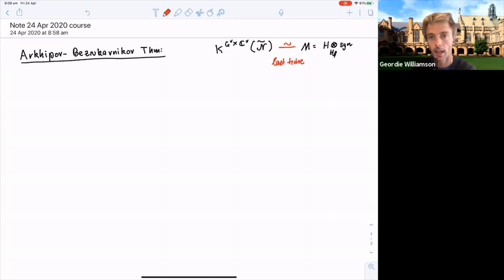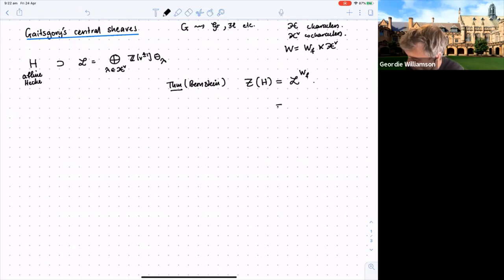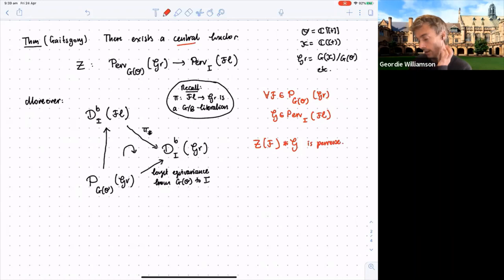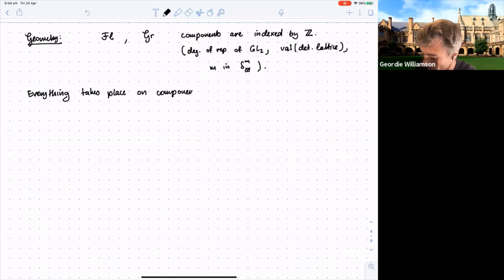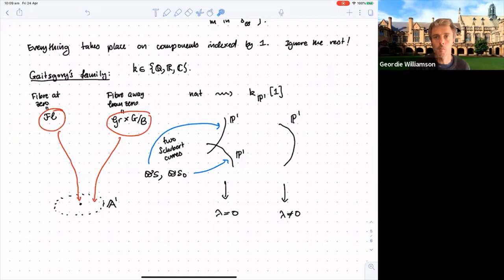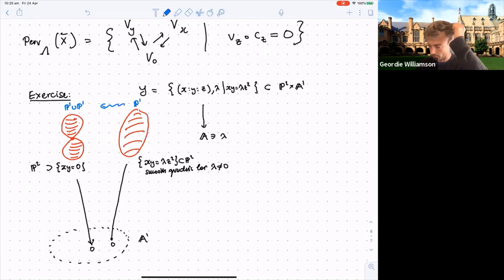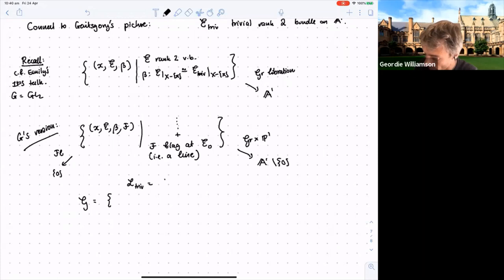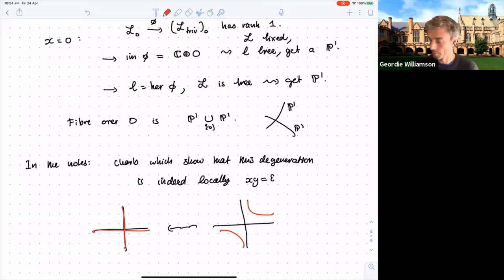Geordie Williamson: Langlands and Bezrukavnikov II Lecture 12